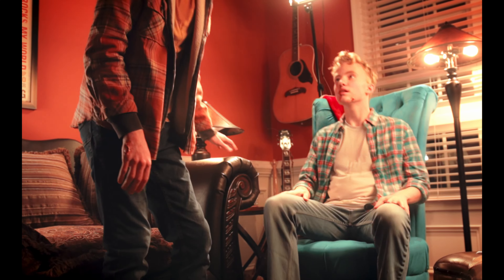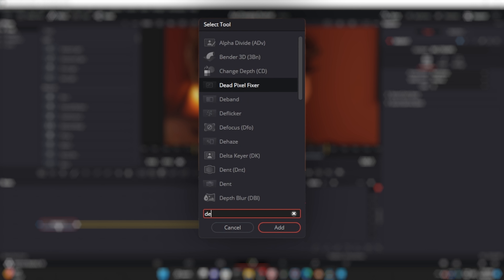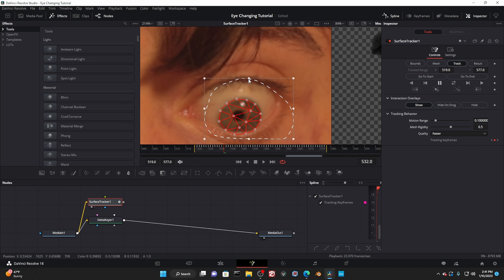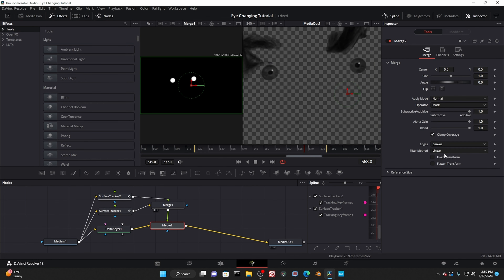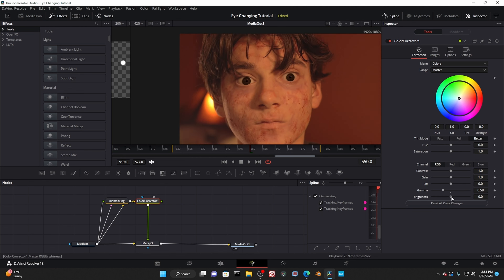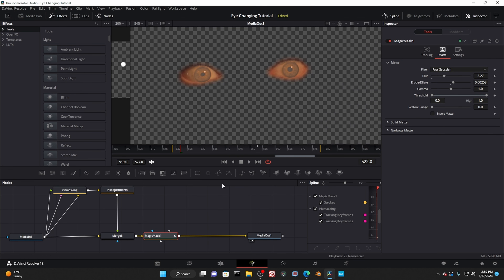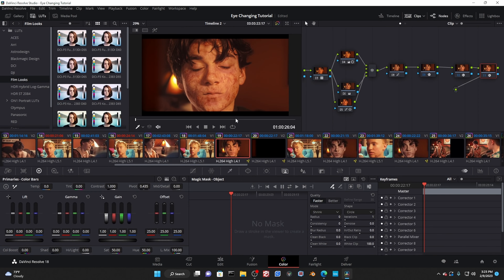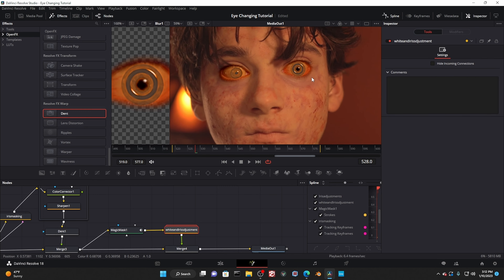Zombie Eyes effect in DaVinci Resolve Fusion | VFX Tutorial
Transform your eyes into undead zombie eyes with this step-by-step DaVinci Resolve Fusion tutorial. By individually isolating the iris, whites of the eyes, and skin, adjust the color and texture to create a unique zombie look. Explore surface tracking to create a precise mask around the iris. Discover a range of possibilities with color correction, embossing, sharpening, and drop shadow.

I never, want to watch, this video, again... Every time I go through it again, I find a voiceover I should rerecord or a clip I should stretch out. But it's reached the point of diminishing returns and we haven't posted in way too long, so this is what ya get!

Thanks To Michael Saunders for the weird old-timey voiceover!

Gear
Canon EOS M50, Sigma 18-35mm f/1.8 Lens, "idk" 50mm lens (Viltrox EF-EFM Adapter), ShureSM7B, Diety D3 Pro, GVM 560AS kit, Nanlight Pavotube tb-7x, large homemade light diffuser, old latex prosthetics I made, general Effects makeup supplies.

All editing done in Davinci Resolve Studio 18